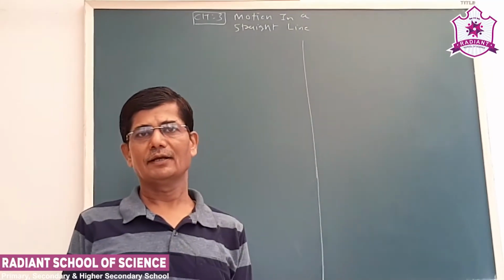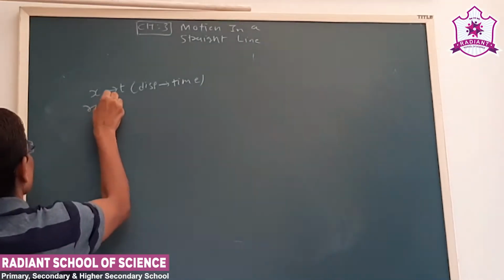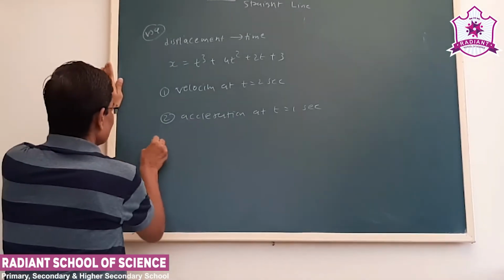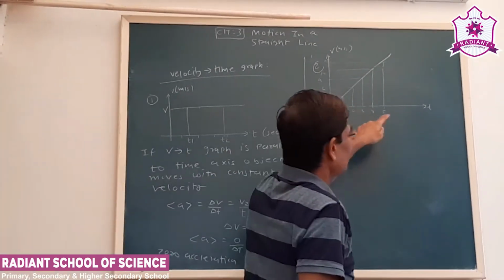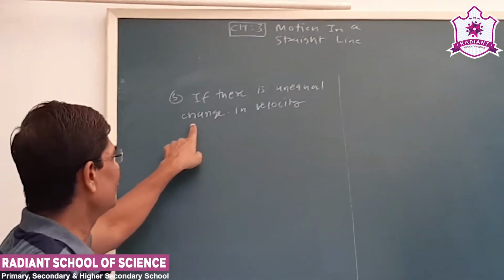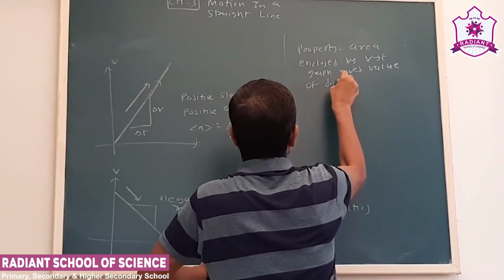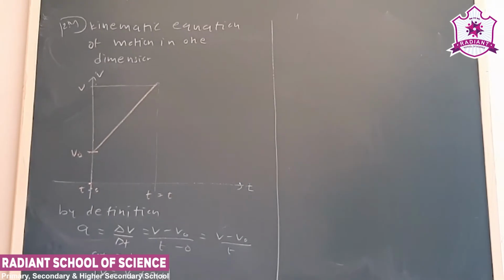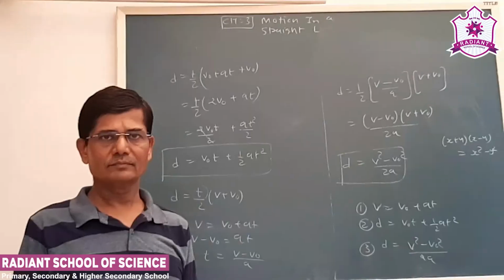Std - 11 E.M. Sub - | Physics